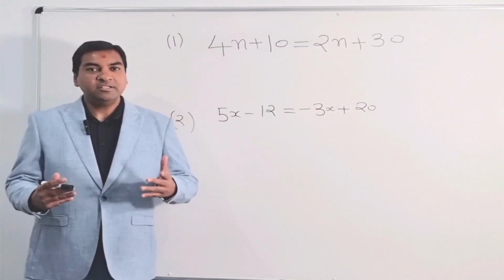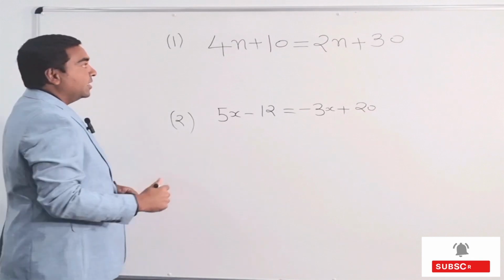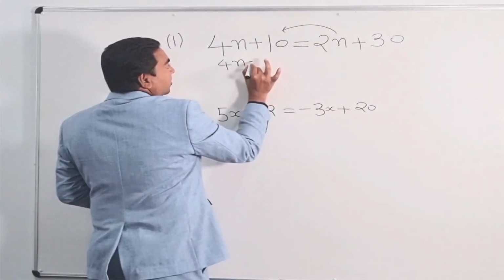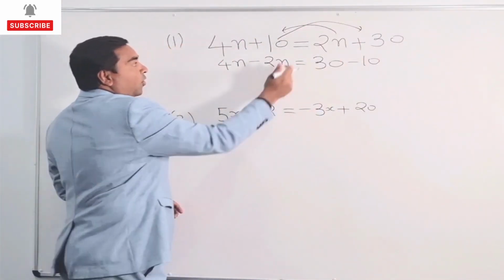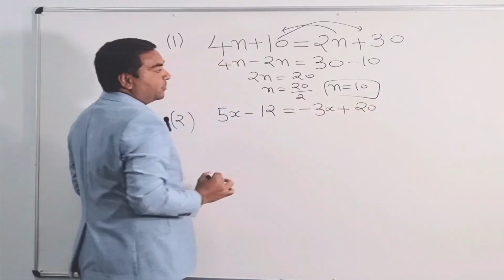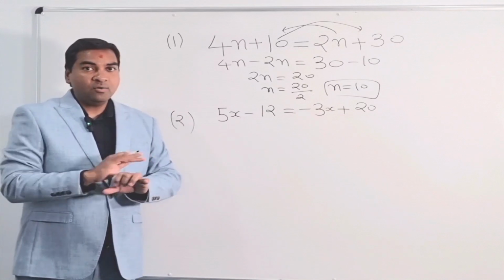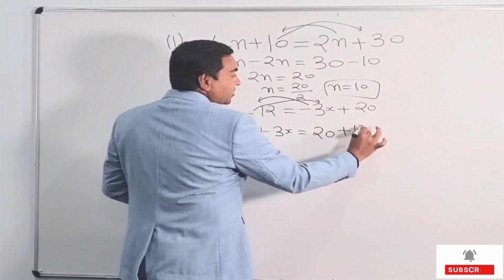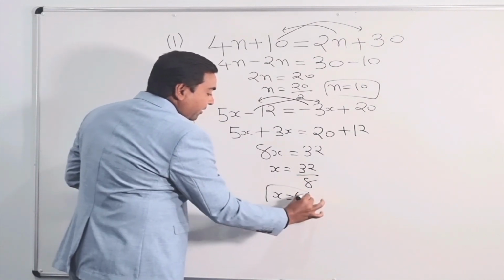Solving Linear Equation with Letter on both sides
This video will teach you how to solve linear equations with variable on both sides.

Mathematics, linear equations, selective school exam, Math, Maths, Index laws, higher order thinking questions